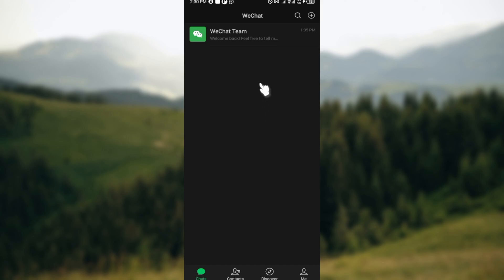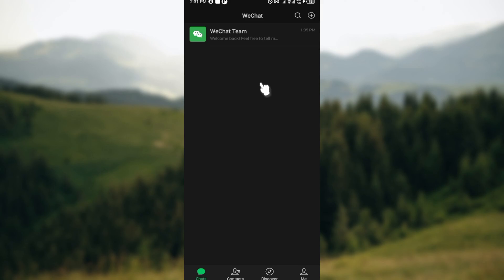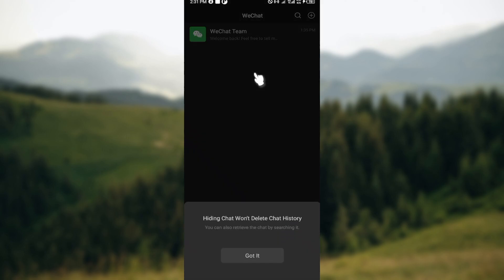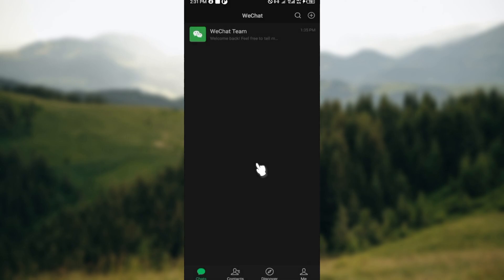How To Hide Chats On WeChat (Quick Tutorial)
In this video I will show you How To Hide Chats On WeChat. It would be good if you watch the video until the end so that you don't miss important steps.